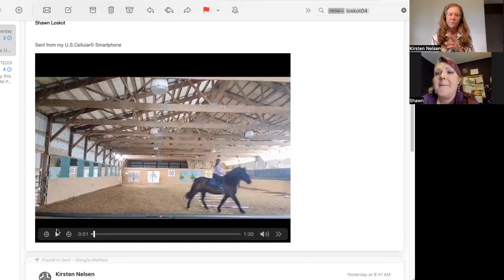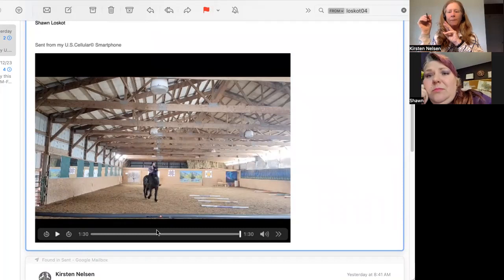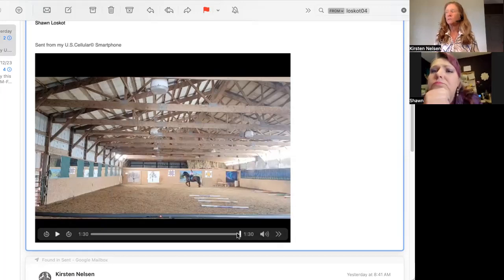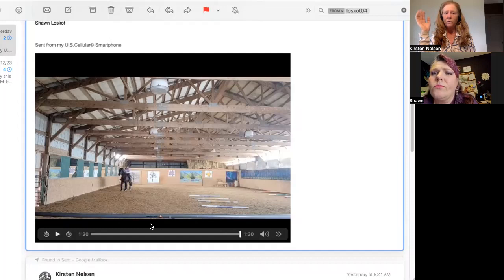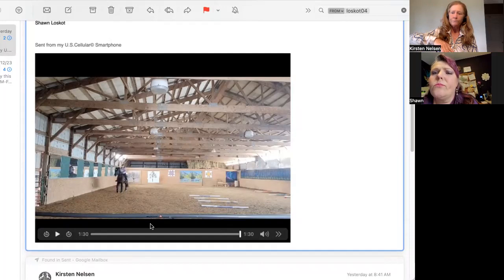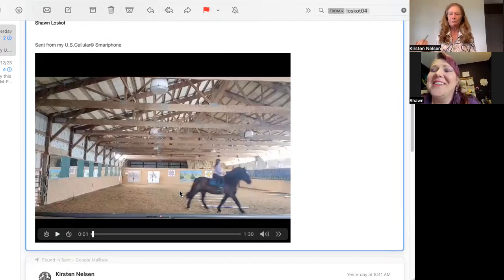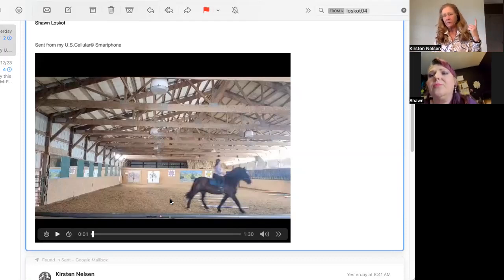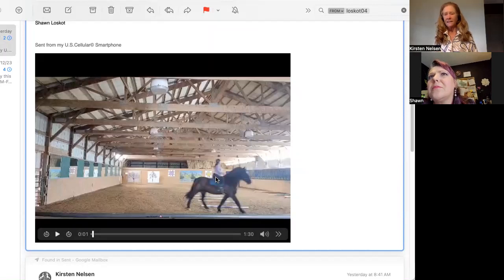Balance is for Our Horse's Health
Shawn's and Vern - Power Hour example
Lesson on the importance of helping our horses out of the instinctual posture of extension and working with changing posture as the priority - instead of transitions or even great steering.

Book your own FREE intro Private Lesson!